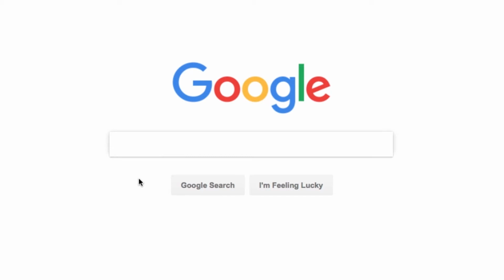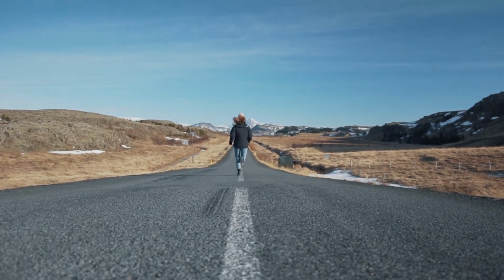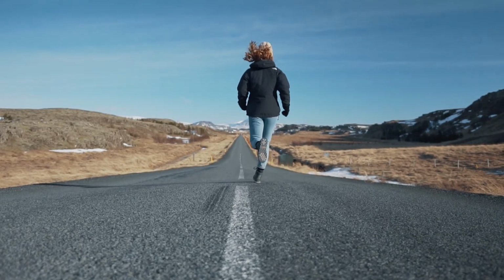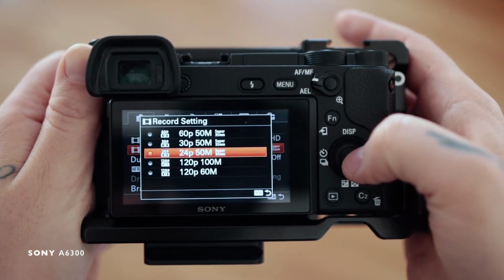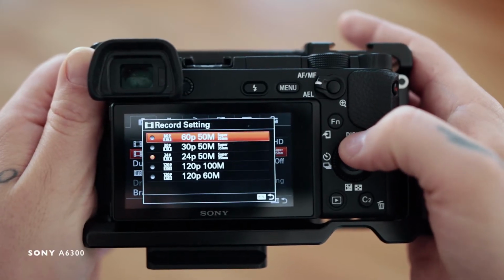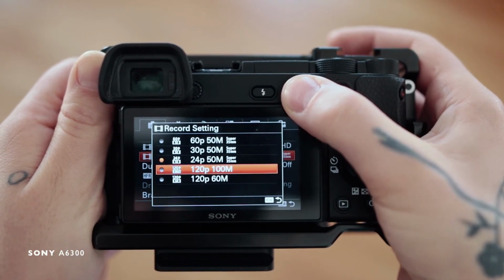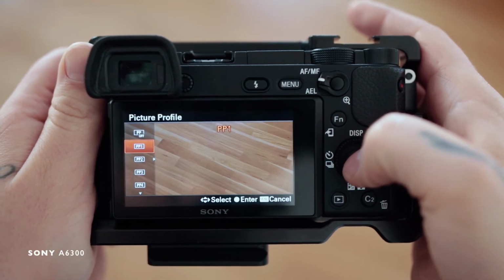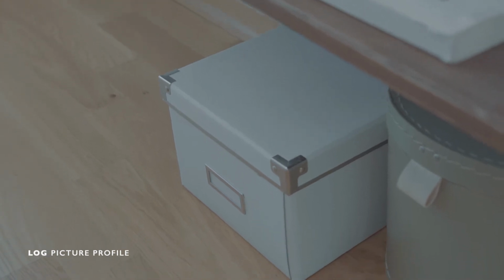The CINEMATIC Look (Explained)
Why we all LOVE the CINEMATIC LOOK and HOW you get it with almost EVERY CAMERA!
Find the best music for your videos on ARTLIST + 2 FREE months